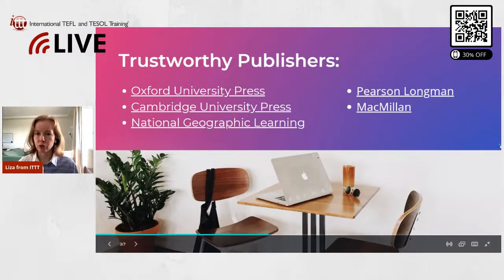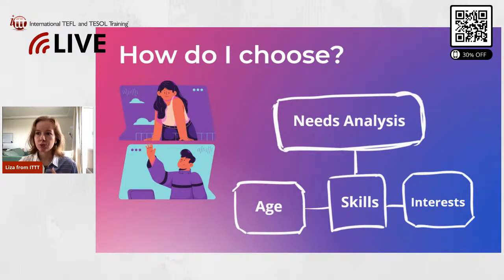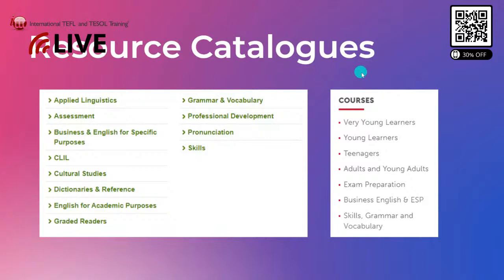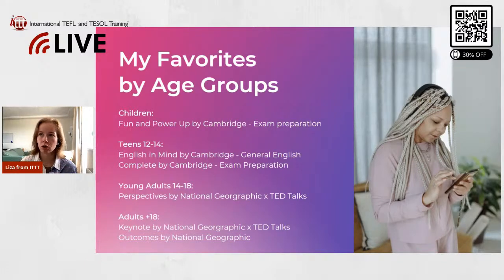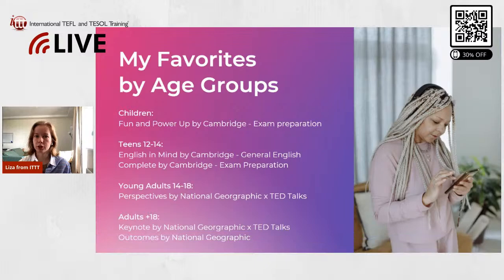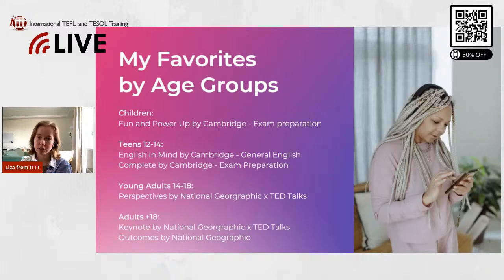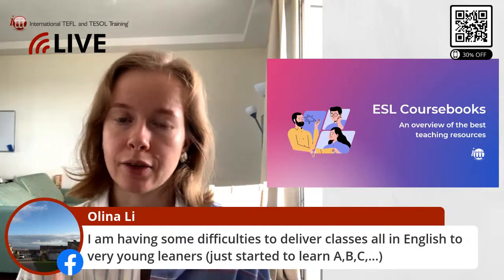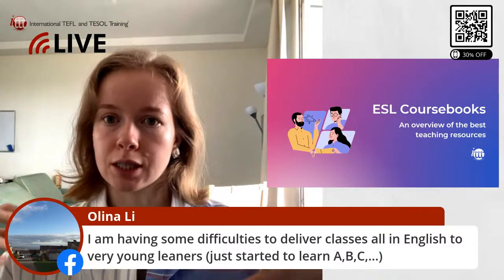What Books to Use: An Overview of The ESL Teaching Materials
ESL Teaching Materials: Do you want to be aware of the most up-to-date materials? Join this live stream and learn about the most exciting coursebooks to use in your ESL teaching.

Are you ready to teach English abroad or online?

What is TEFL Certification? Where is it valid